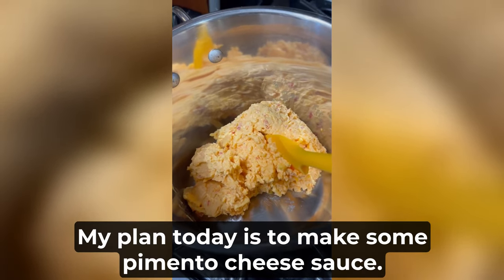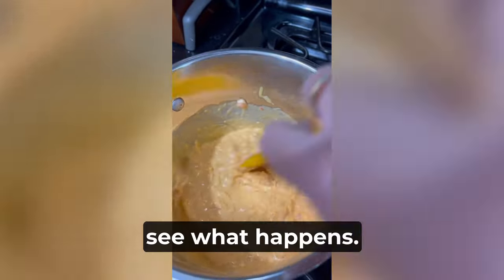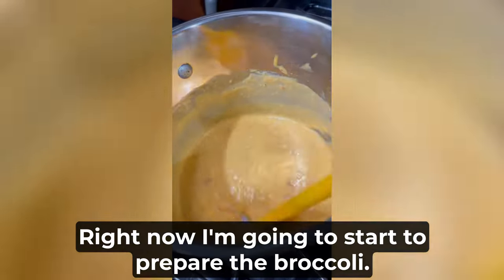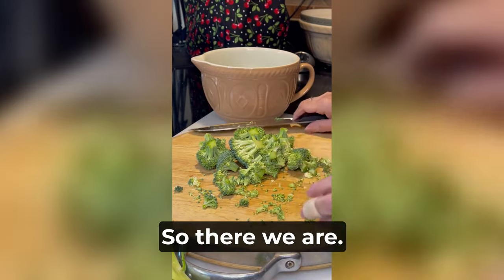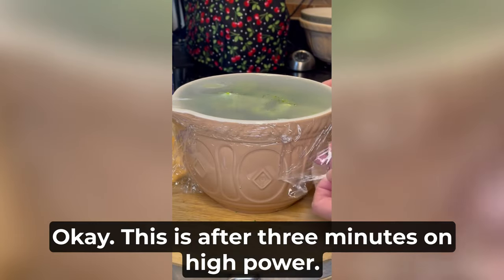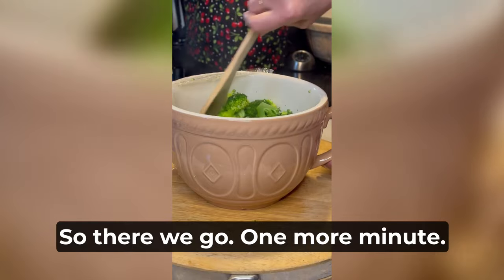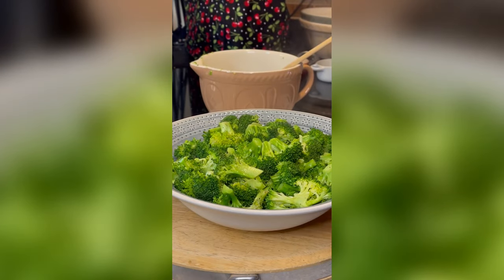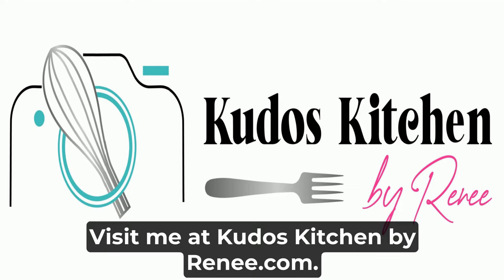How I make a Quick Broccoli with Pimento Cheese Sauce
This "recipe" is a super easy way to update boring broccoli. You can either use store-bought pimento cheese, or make your own at home.

To make your own pimento cheese, you'll need:
shredded sharp cheddar cheese
diced pimentos
prepared horseradish
mayonnaise

The following recipes on my website feature pimento cheese with exact measurements for the ingredients: